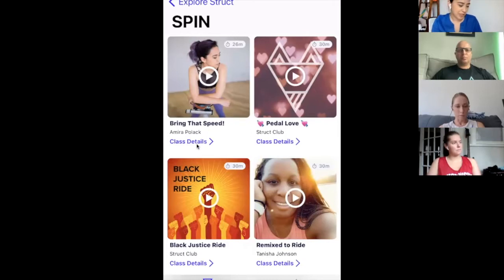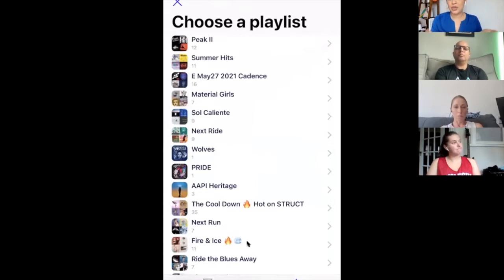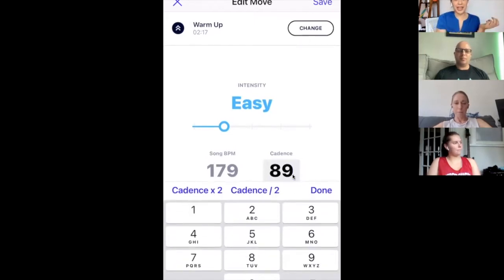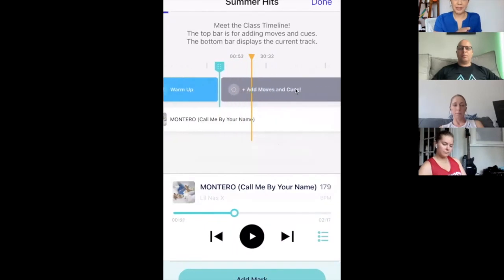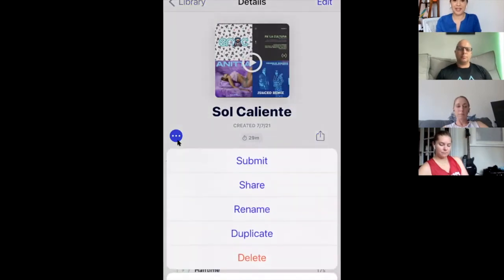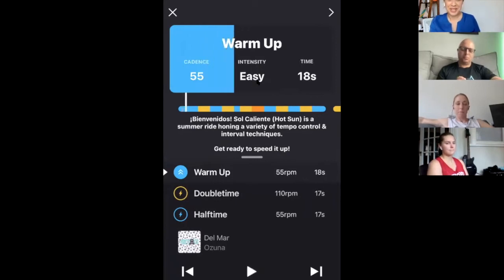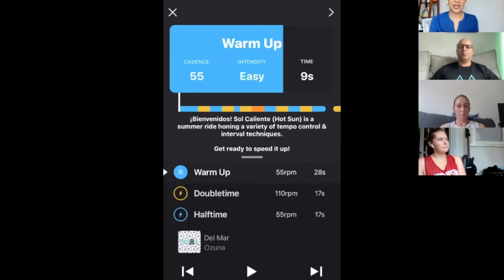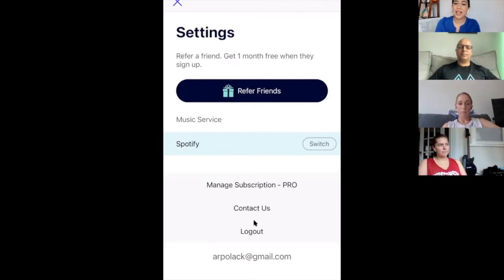Struct Club - App Tour (Comprehensive)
Looking for the complete Struct Club app tutorial with all the ins & outs?

Whether you're new to the club, brushing up, or mastering the app, our CEO Amira hosts this comprehensive app tour to cover:

◉ Tools to design & run class
◉ Features to build new classes faster, better
◉ Content-sharing with your wolfpack
◉ What's included in our Membership